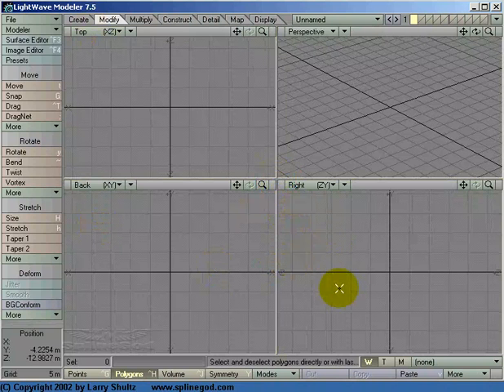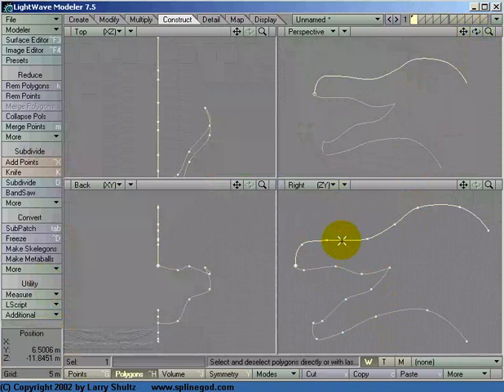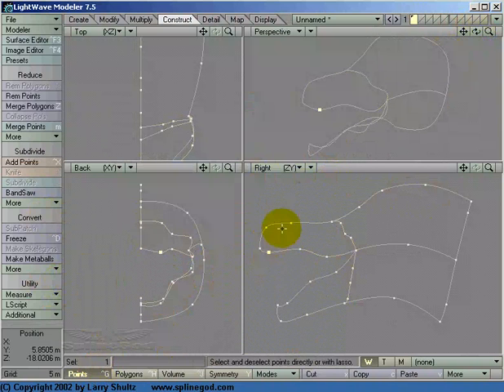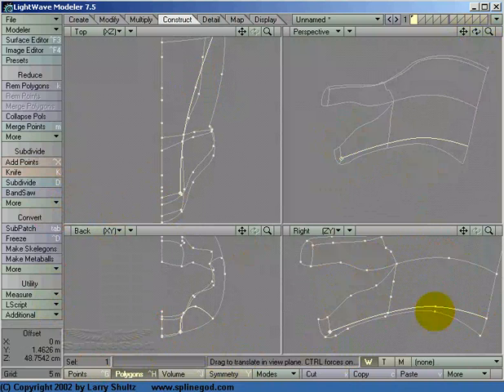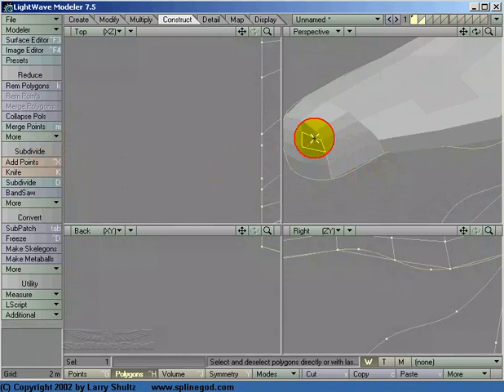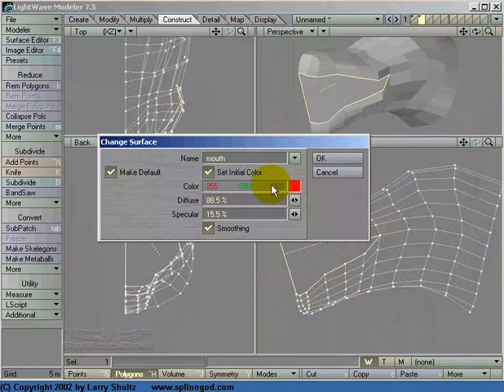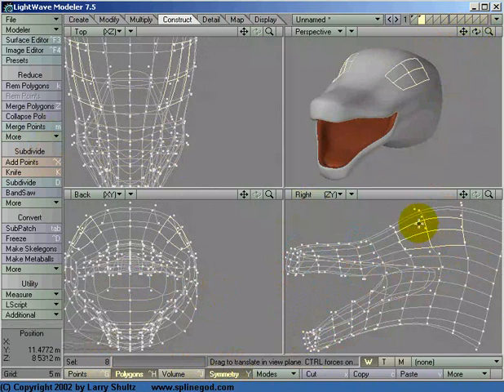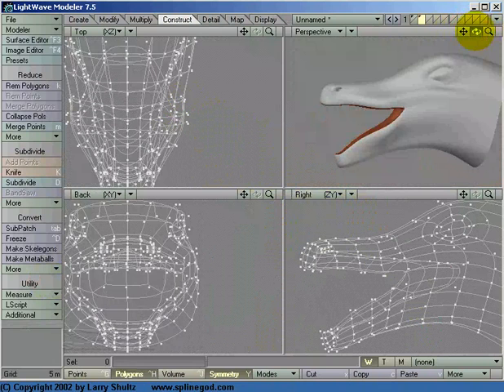TUTORIAL: Spline Modeling a Reptile Head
Modeling a Reptile Head using Splines in Lightwave 3d